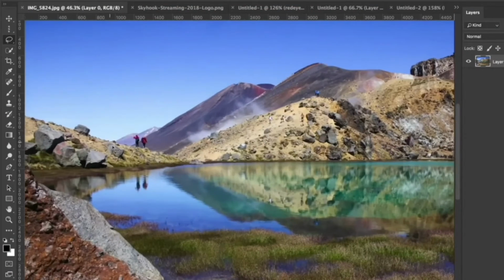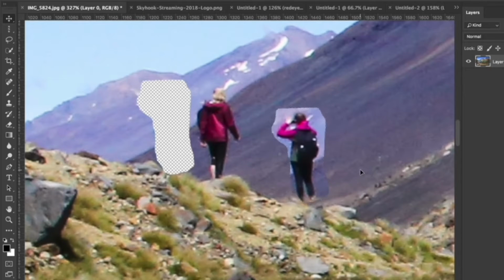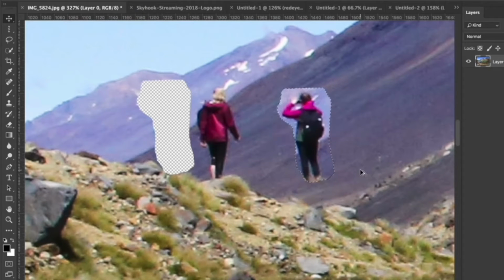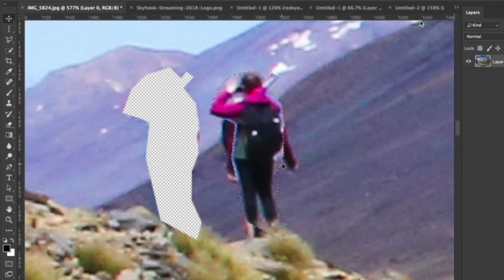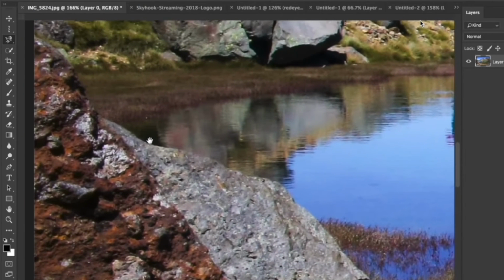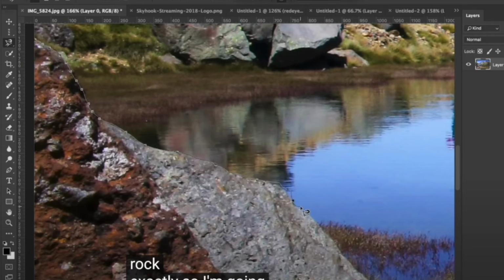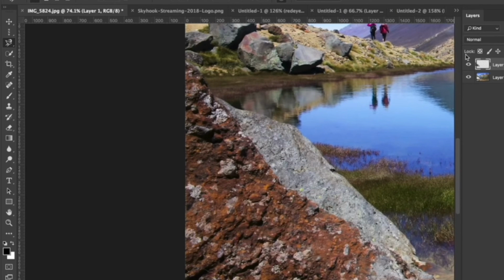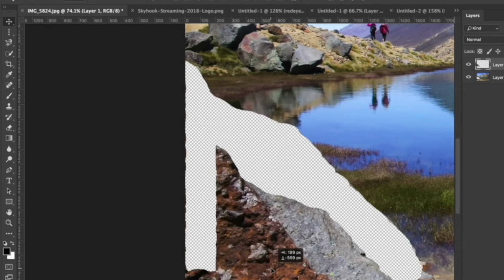Photoshop 2-Lasso Tools